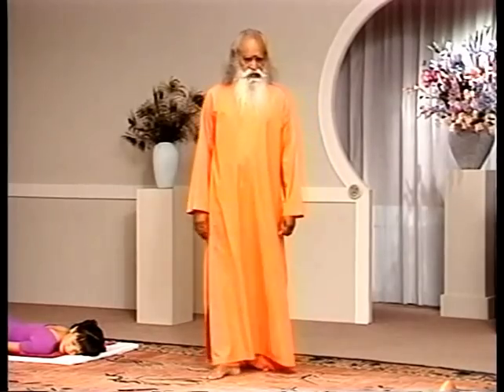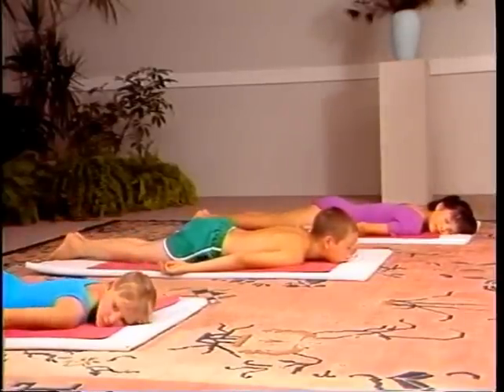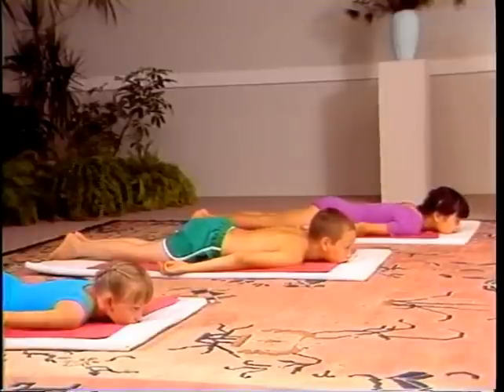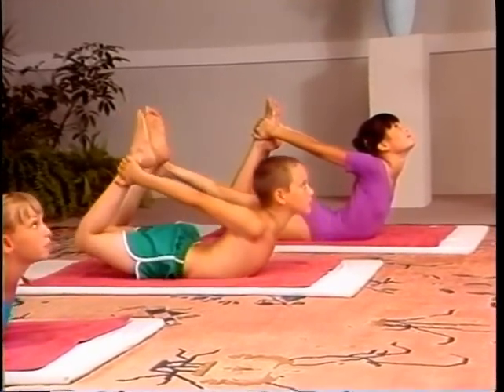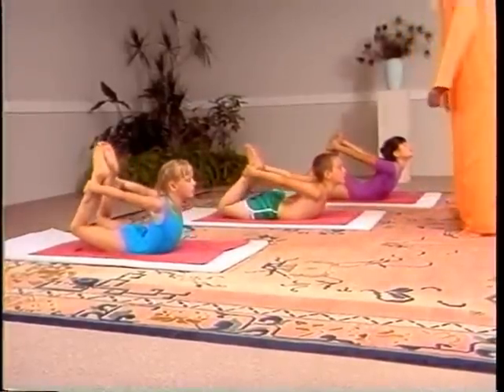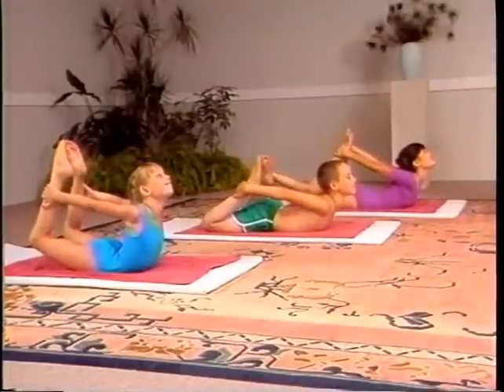Yoga for Children: Bow Pose Taught by Swami Satchidananda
Yoga helps children develop strong flexible, healthy bodies and clear focused minds. Its 5000-year-old system of physical postures and deep relaxation promotes self-confidence and discipline to succeed in school, sports and creative activities. Through Yoga, children learn to relax and enjoy life, despite the fast pace and high stress of today's world.Yoga is fun!

Primarily for children 5 to 13, but the whole family can join in for fun and fitness. Along with each pose, Swami Satchidananda gives a brief explanation of the physiological benefits.

From the DVD "Yoga for Children with Swami Satchidananda" available . The DVD introduces children to Yoga and inspires continued practice. Yoga can be done alone or with friends. Even toddlers love to play along with the bigger kids on screen.

This video of Sri Swami Satchidananda is copyrighted by Satchidananda Ashram. OM Shanthi.